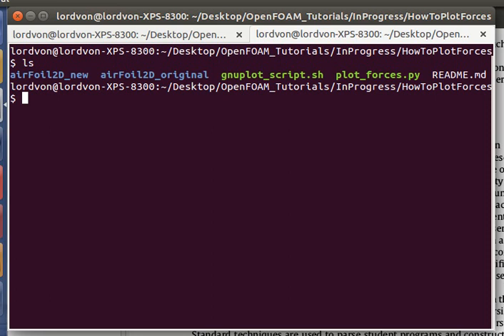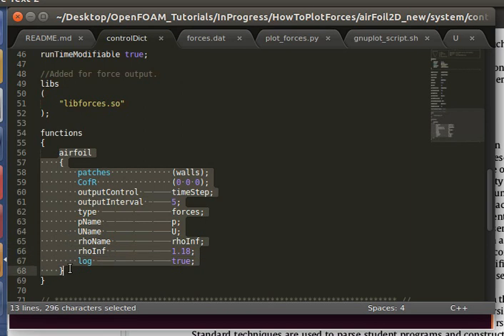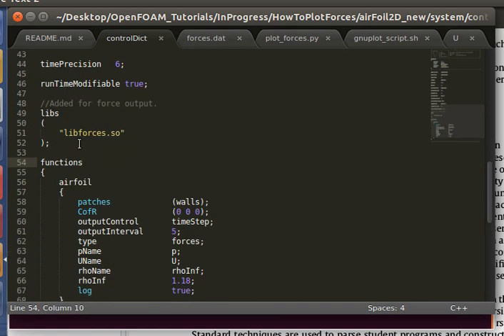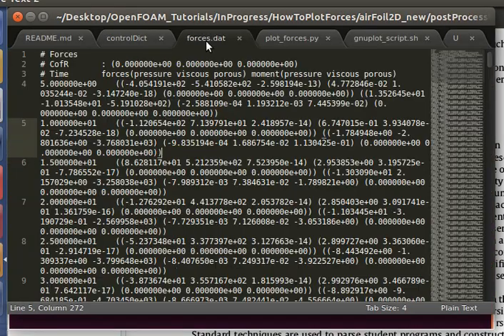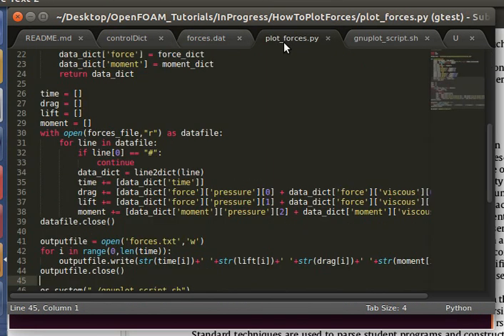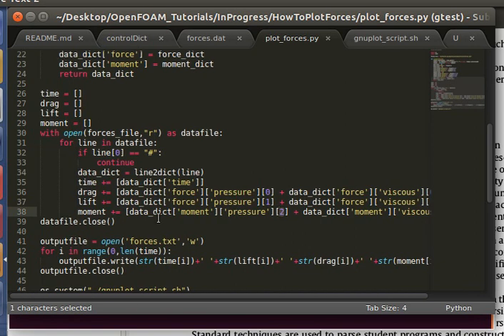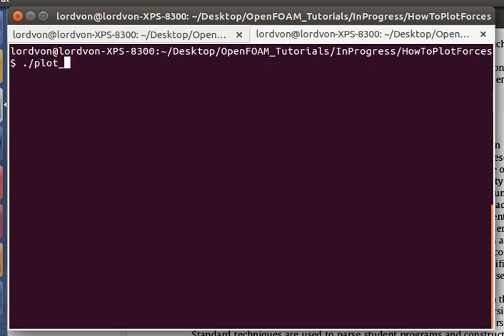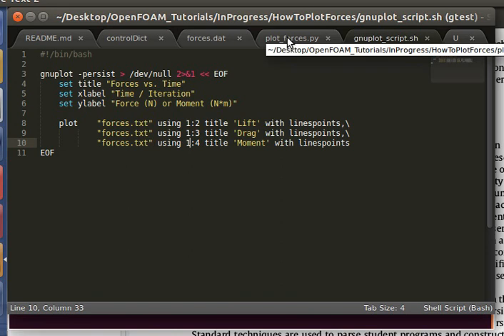How to Plot Forces in OpenFOAM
DESCRIPTION:
Here we will go over how to generate force data, and then plot it using gnuplot. We will use a standard OpenFOAM tutorial case, airFoil2D, which can be found at $FOAM_TUTORIALS/incompressible/simpleFoam/airFoil2D.

OUTLINE:
-Modify the controlDict to output force data.
-Run the simulation.
-Walk through the python script that processes and plots the force output.

COMMANDS:
./Allclean
./Allrun
./plot_forces.py

This tutorial was run successfully on:
-Ubuntu 14.04 64-bit
-OpenFOAM 2.3.1